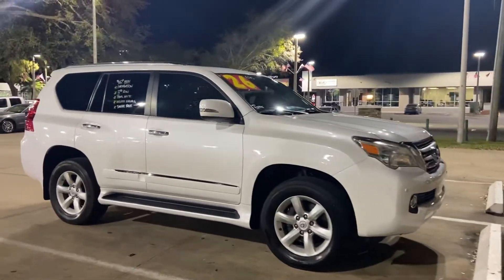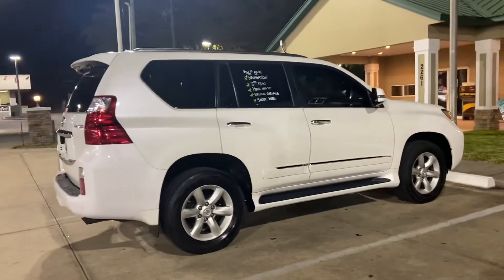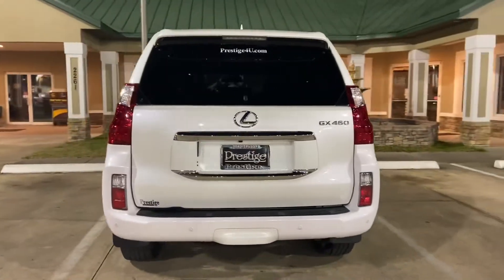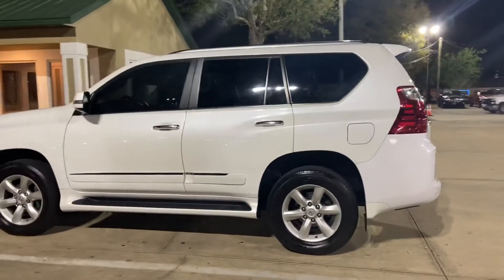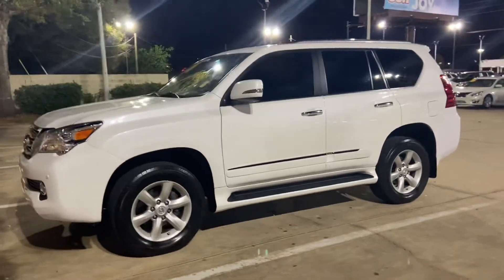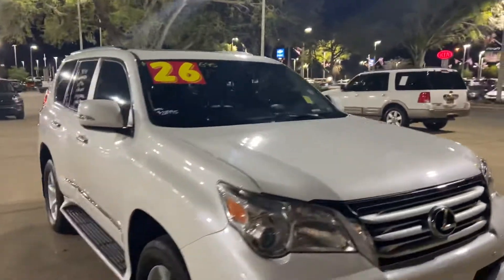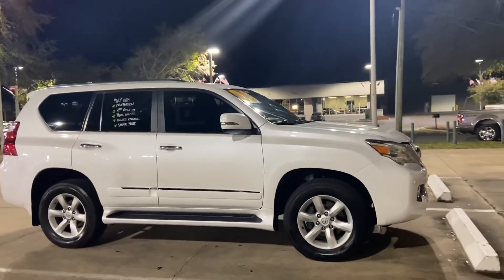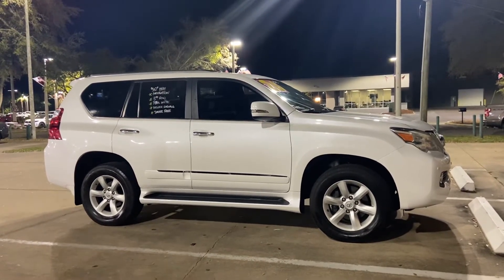Used Lexus GX460 “On Sale” in Ocala l March 2021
Tungsten Pearl 2013 Lexus GX 460 4WD * "GET YOUR ATTENTION PRICING", * CARFAX 2-Owner, *  CARFAX #6 Maintenance Records, * DOVE-SOFT LEATHER INTERIOR, * FACTORY GPS NAVIGATION, * FACTORY SUNROOF / MOONROOF, * BACK-UP CAMERA, * BUYERS BONUS: 30 Day Limited Warranty @ Posted Sale Price, * 3RD ROW SEATING, * REAR A/C, Smoke-Free Cabin, * Cold A/C, * Safety Inspection Performed and Passed, * Nice Condition For Age & Miles (our humble opinion), * Priced BELOW Market Avg., * Was $28995, (today's sale pricing reflects ALL wear and tear and lowest price discussed over the phone), * CARFAX Certified Dealer, * Happy to Get You More Pics / Video.

4.6L V8 DOHC Dual VVT-i 32V 6-Speed Automatic with Sequential Shift ECT 4WD Awards:
  * JD Power Dependability Study   * 2013 KBB.com 5-Year Cost to Own Awards   * 2013 KBB.com Best Resale Value Awards   * 2013 KBB.com Brand Image Awards 15/20 City/Highway MPG

Prestige4u.com

Prestige Auto Sales in Ocala